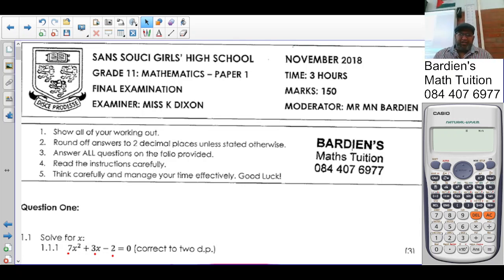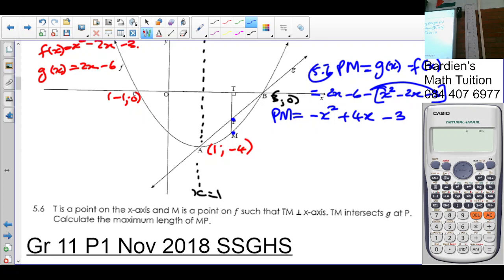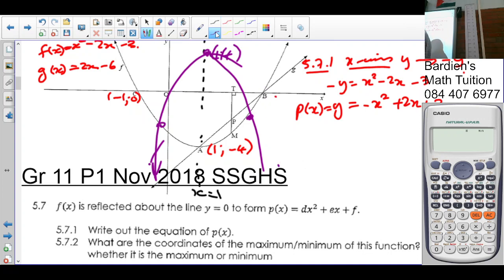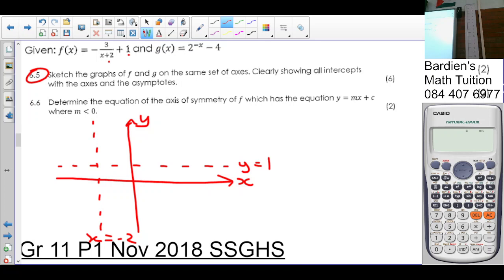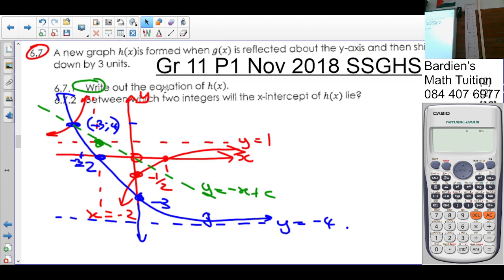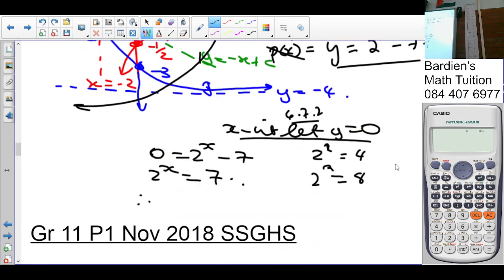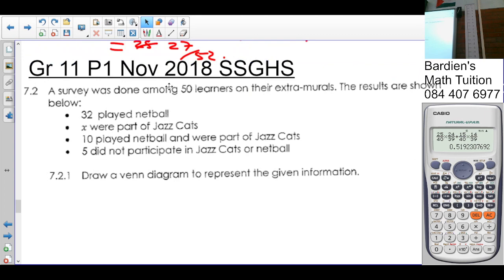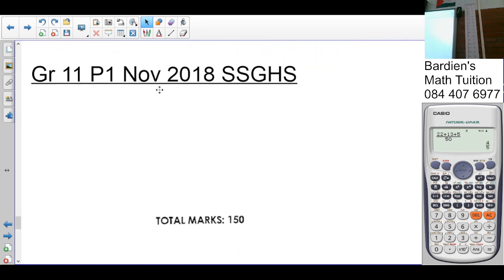Gr 11 P1 Nov 2018 SSGHS Q 5.5.3 - Q 7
Grade 11 Paper 1 Nov 2018 SSGHS
Question  5.5.3 - Question 7